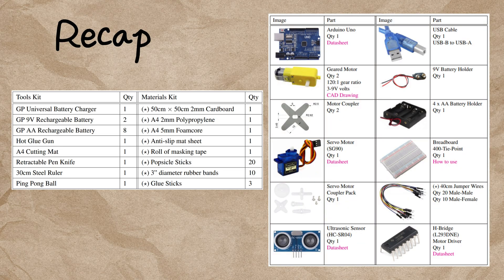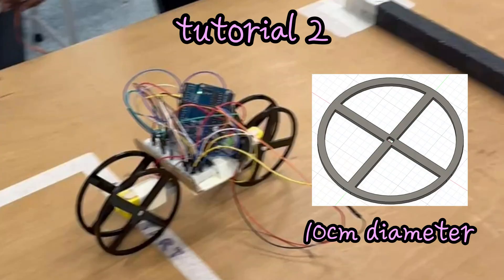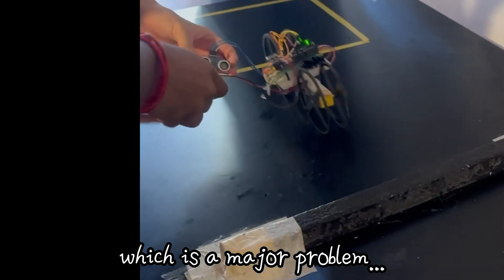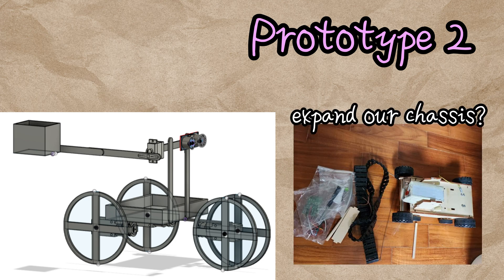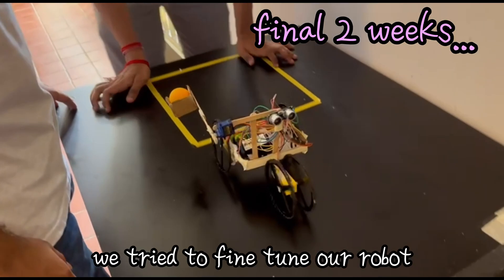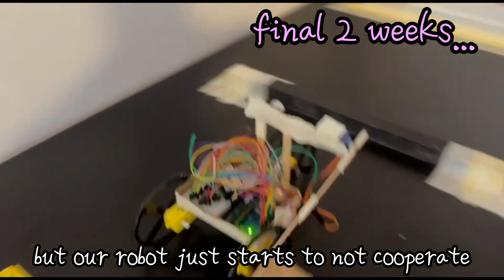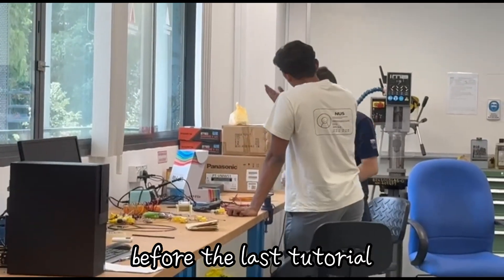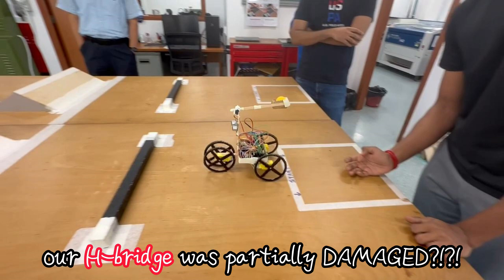EG1311 robot project using Arduino | completing obstacle course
AY2023/24 Sem 2 EG1311 B13 team 6
This is a presentation video showcasing robot built using skills in Arduino-controlled electronics, CAD modelling, and rapid prototyping taught in lectures.